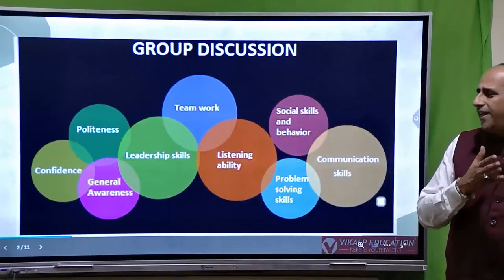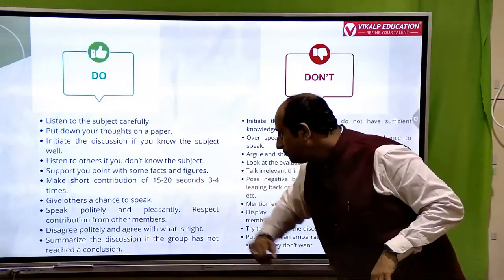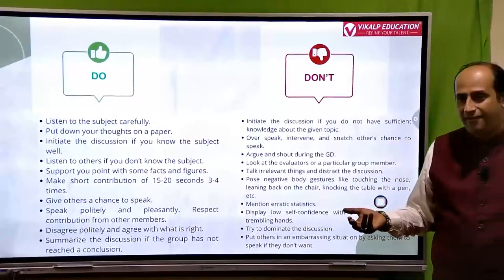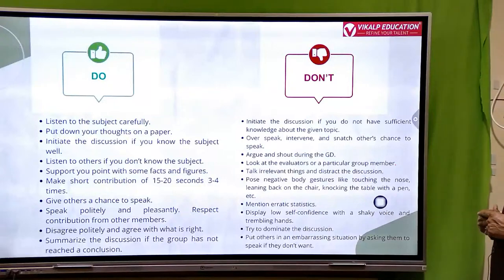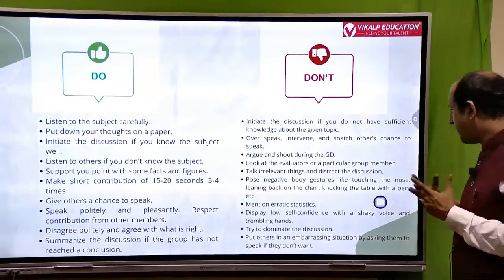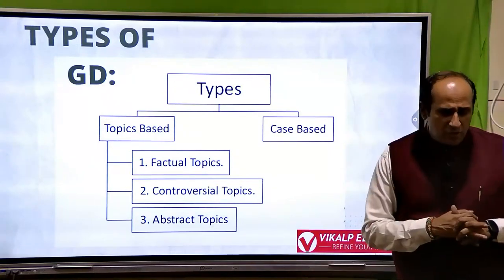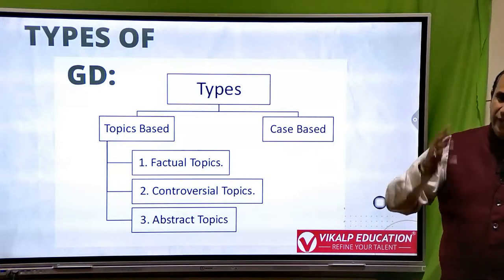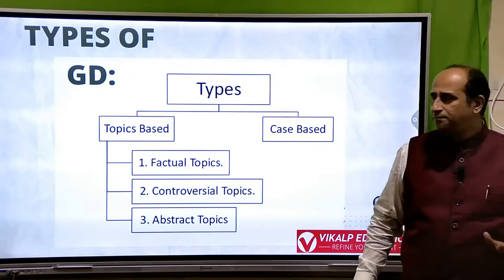HOW TO CRACK GD | GD HACKS FOR STUDENTS | PLACEMENT PREP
Get ready to ace your group discussions with our session featuring Vikrant Joshi, a seasoned expert in communication. Learn the secrets to stand out in a group discussion and boost your chances of success.

In this session, you'll discover:

Essential GD etiquette and communication skills
Proven strategies to initiate and contribute effectively
How to handle different group dynamics and challenges
Tips for a strong opening and closing statement
Don't miss this opportunity to gain a competitive edge!

🏠Address - Ram Nagar & Nandanvan, Nagpur, India, Maharashtra